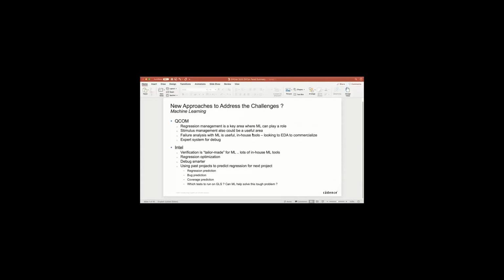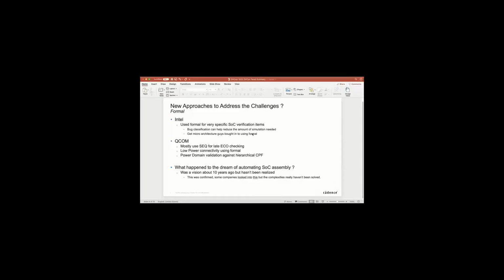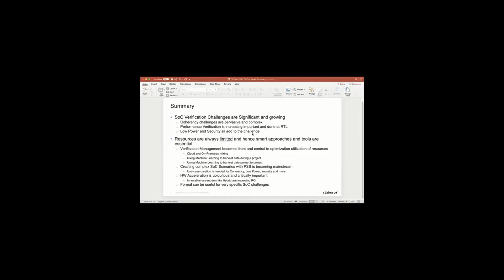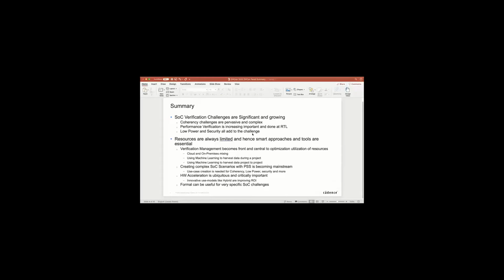DVCon Panel Summary: SoC Verification Challenges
Speaker: Nick Heaton, Distinguished Engineer, Cadence Design Systems
Recorded at: DVClub Europe Conference 2022
Date: 8th Feb 2022